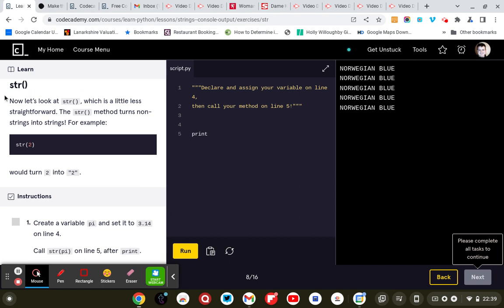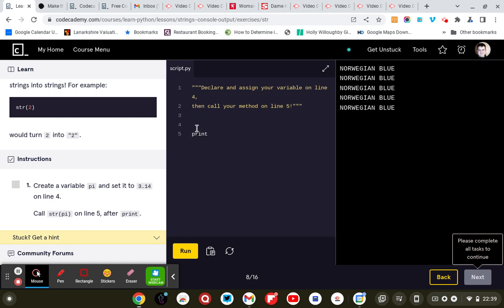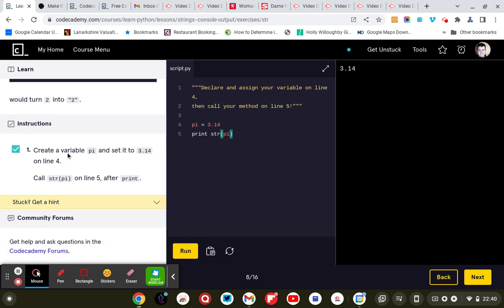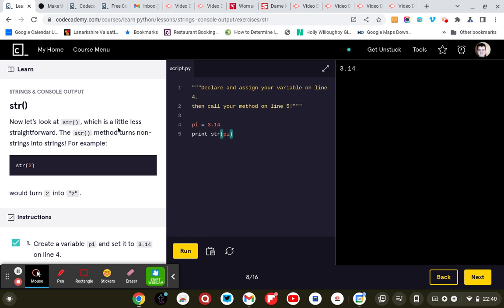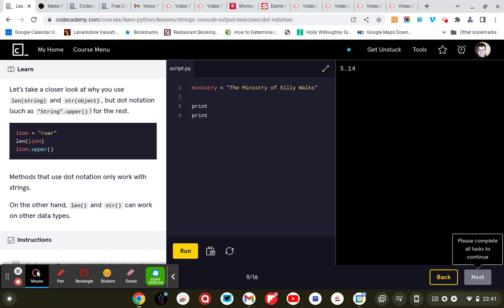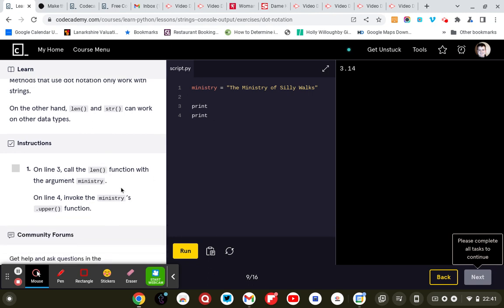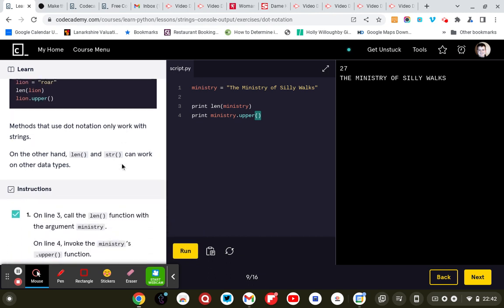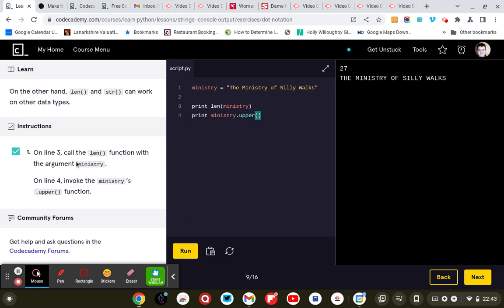pyhton printing strings to the console: Jun 18, 2022 10:44 PM